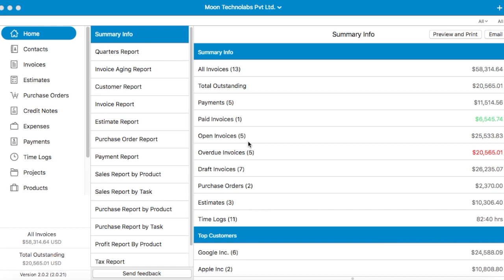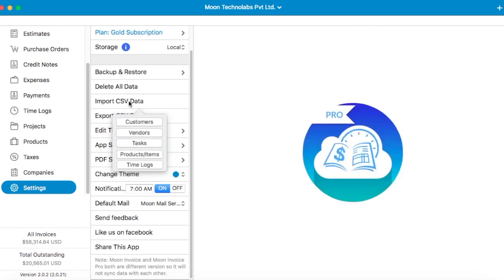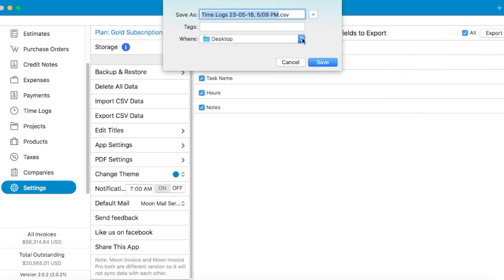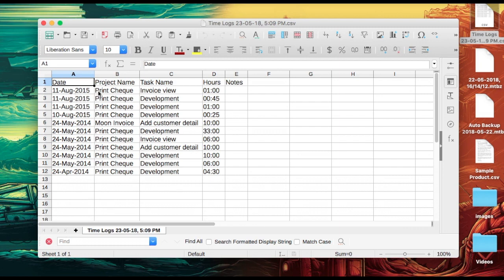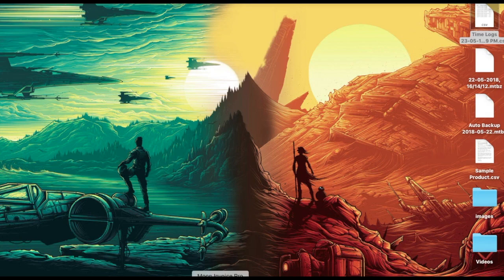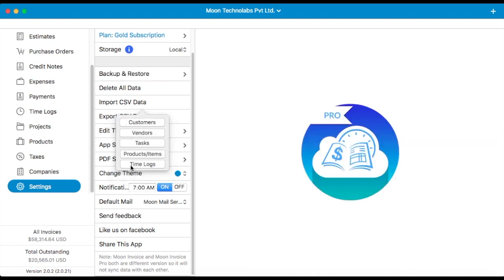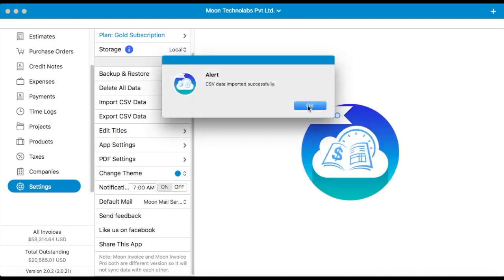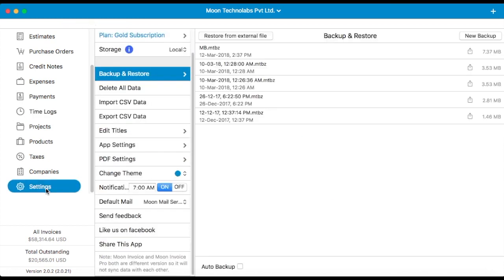How to import and export data in the application with a CSV file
In this video, we’ve explained an easy Step by Step process to Import And Export data to and from the application. The option can be very helpful to simplify the process of Invoicing and simultaneously providing a helping hand to the user.